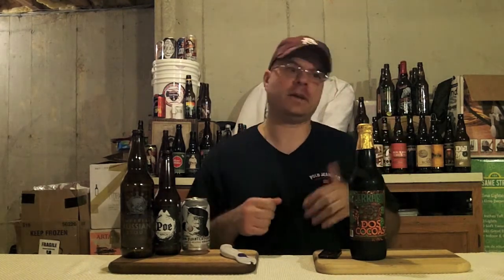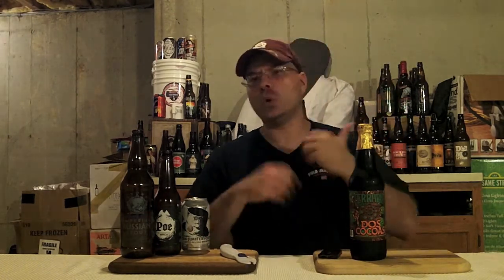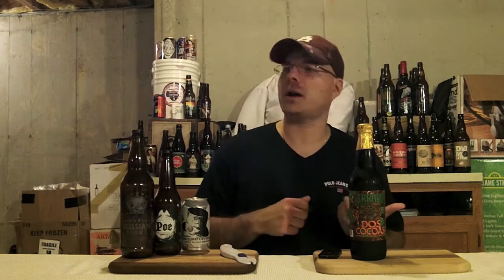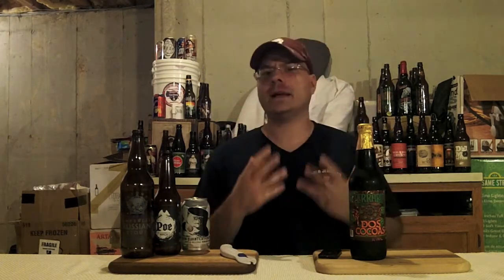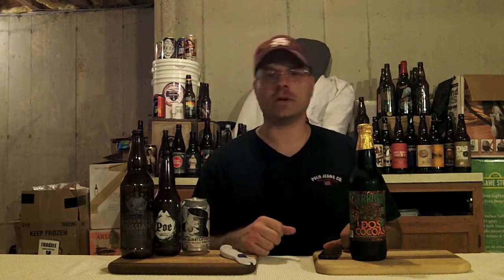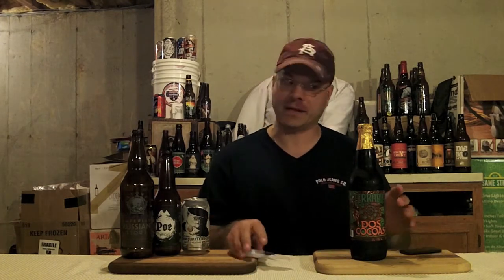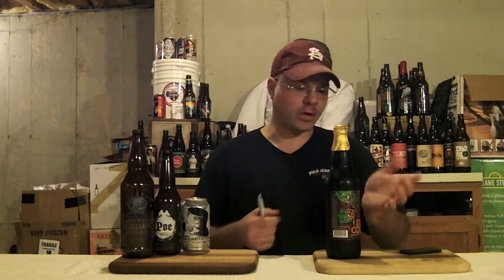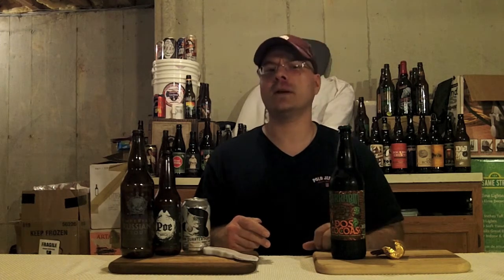How To Easily Remove Beer Bottle Foil (Non-Glued) ✭Instructions Included✭ DJs BrewTube Quick Tip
Aloha BrewTube:

It's time for DJs BrewTube to share a Beer Geek quick tip.  Over the past couple of years, many folks have asked how to remove beer bottle foil.  Well, after the last request I decided it would be a good idea to post a quick how to video.  This quick trick removes non-glued style foil with ease.  The good thing is that most brewers these days don't use the glued foil.   Also, this technique will work on the majority of foil and plastic shrink bands that you may encounter on wine or spirit bottles.

Hopefully, this video makes it easier to enjoy you beer or wine.  This technique also works well with wine foil and shrink bands as well.  Step-By-Step instructions follow:

How To Easily Remove Beer Bottle Foil (Non-Glued) Step-By-Step Instructions:

1) Razor or Penknife

2) Bottle with Non-Glued Foil.

❊ HOW TO ❊ = Starting from the top center of the crown cap and continuing down the side of the bottle, slit the foil overwrap.  Be sure to apply gentile, even pressure to the blade while slitting.

✪ NOTE ✪:  This technique works with bottles with Wax, Plastic Shrink Bands and Foil.

        ☆☆REMOVE THE FOIL, OPEN YOUR BEVERAGE, RELAX & ENJOY☆☆

CHEERS!

DJ